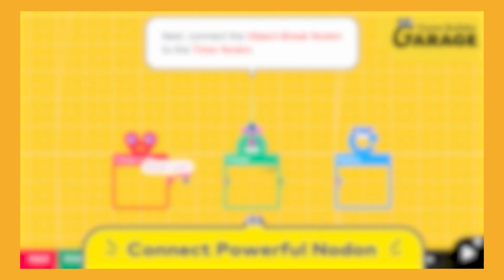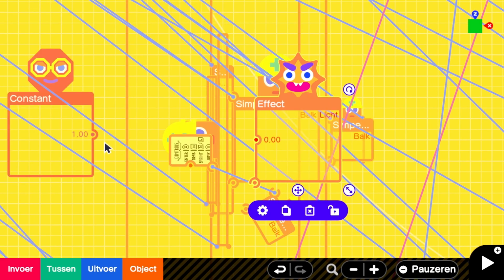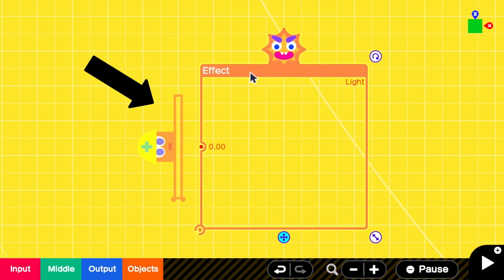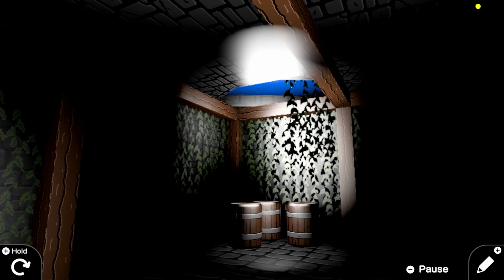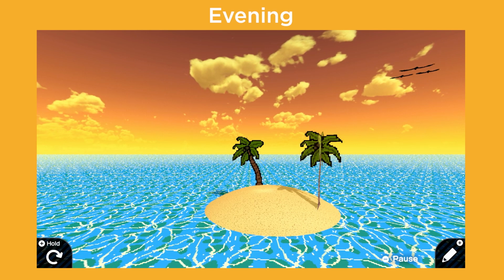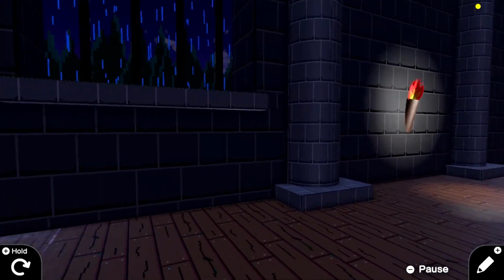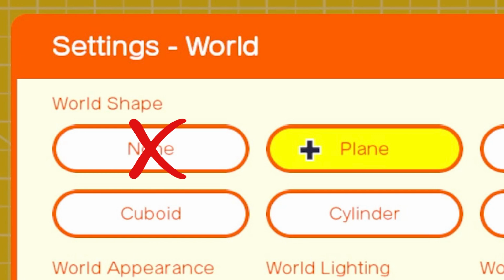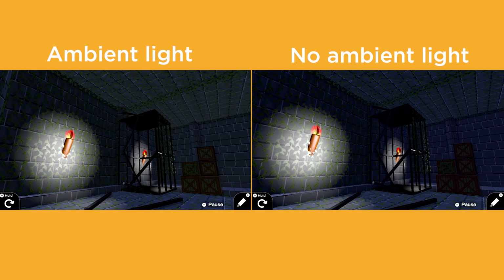Game Builder Garage - World Building tutorial: Lighting (part 1)